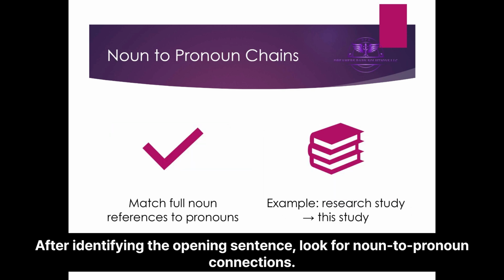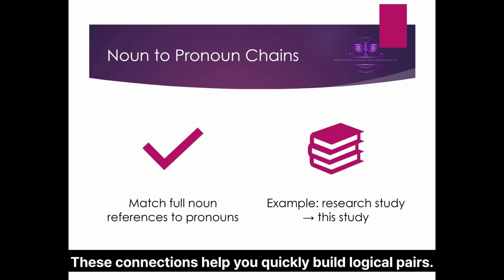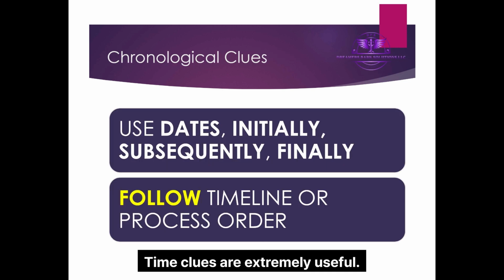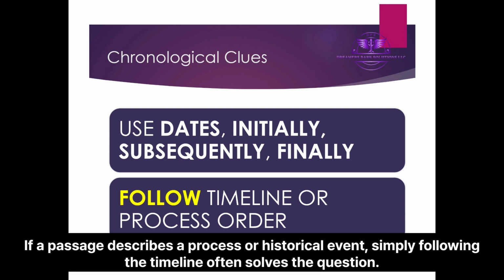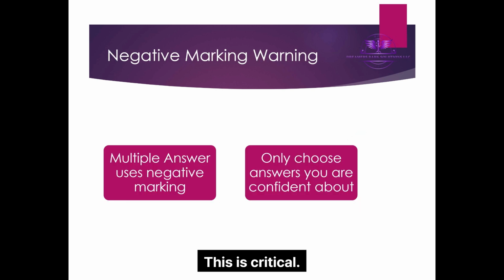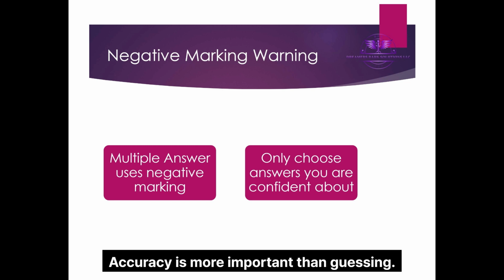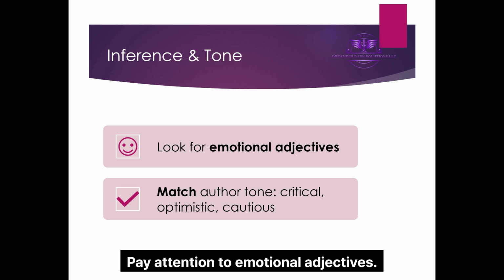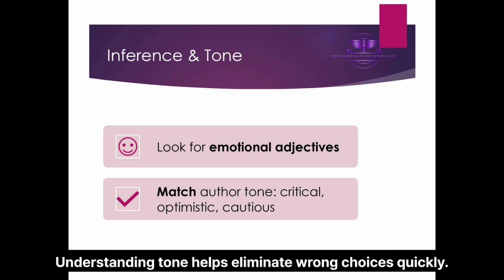DPS PTE Reading Strategic Success-Reorder Paragraph & Multiple Choice Mastery.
미국 간호사 취업 스폰서 제공에 대한 준비와 정보를 제공하는 채널입니다. This is the informational channel that provides essential materials related to USRNs in the US and Career development.